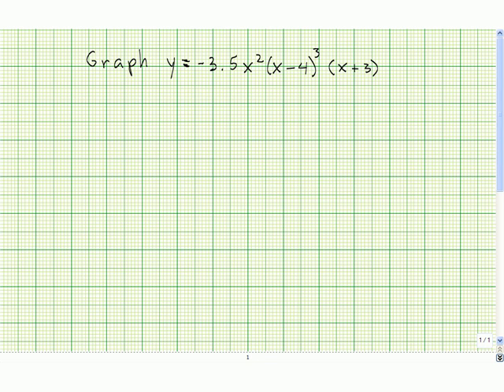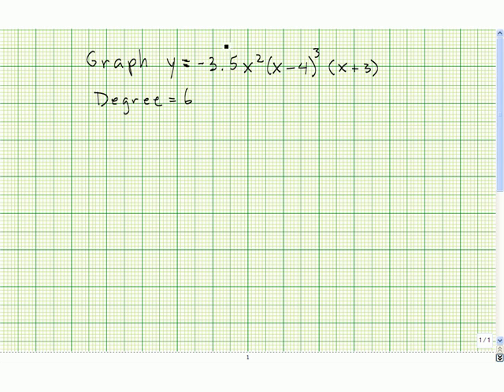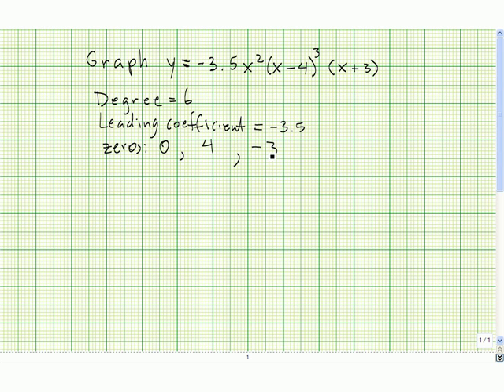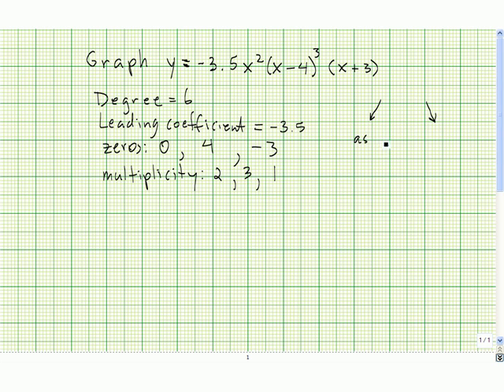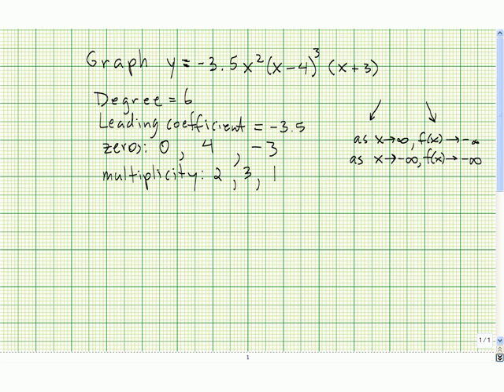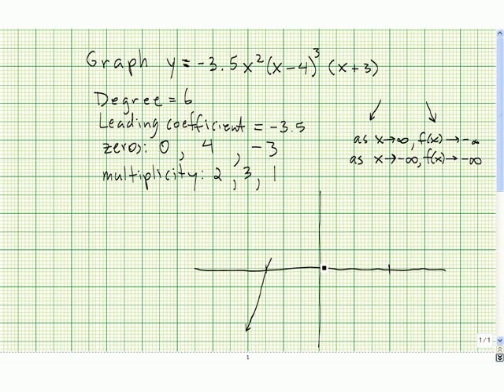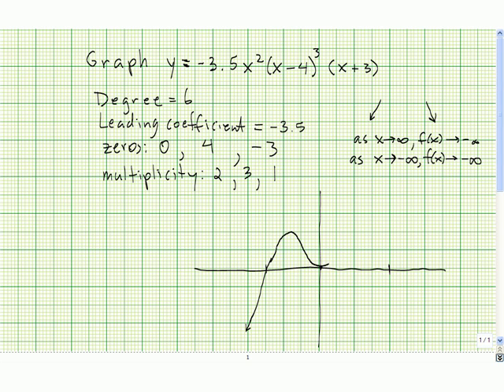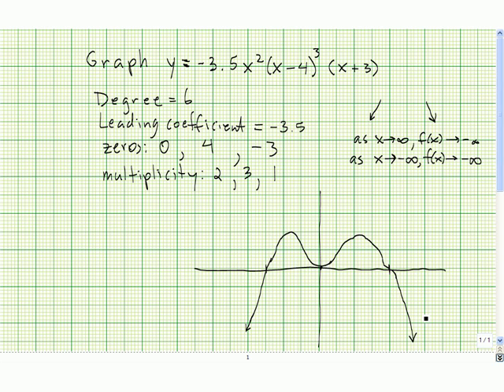Graphing polynomials in factored form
graphing polynomials in factored form taking into account multiplicities of zeros